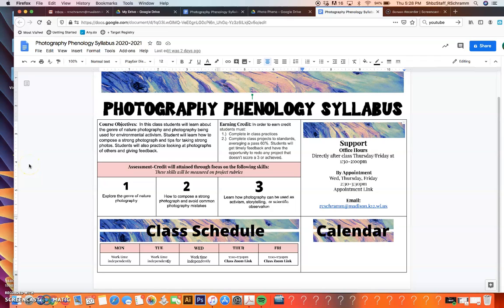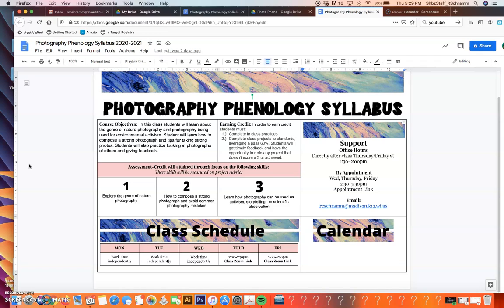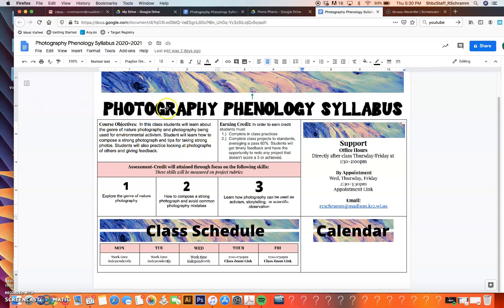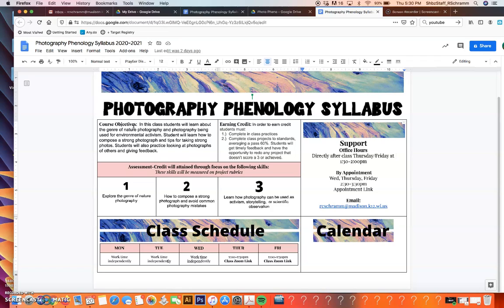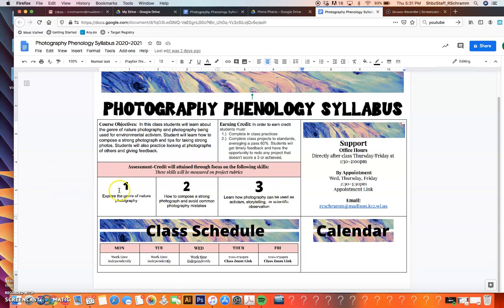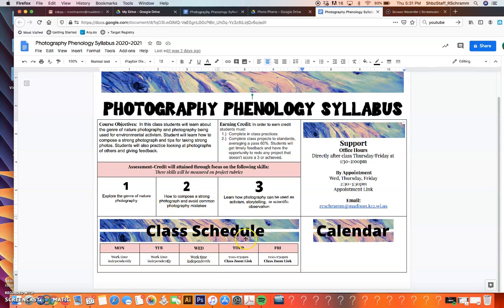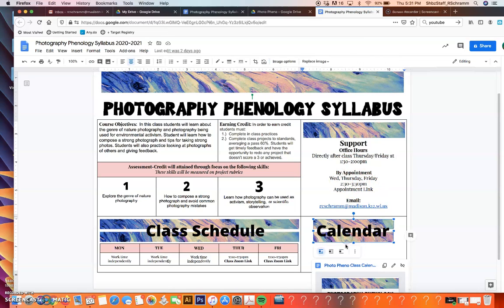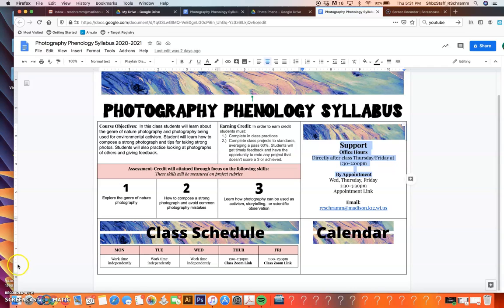Photography Syllabus Review